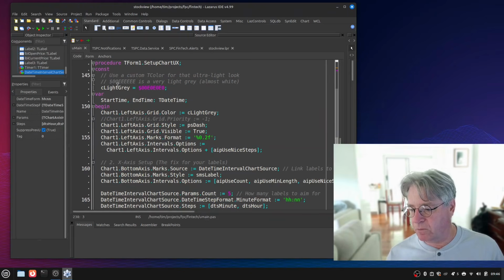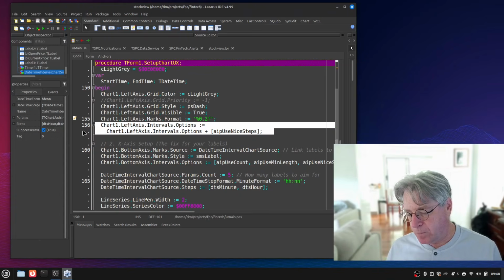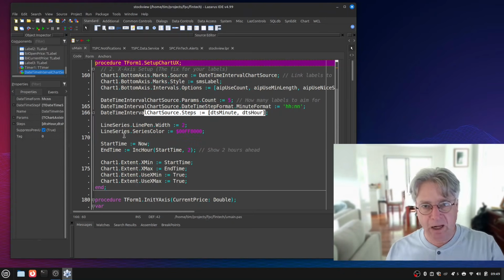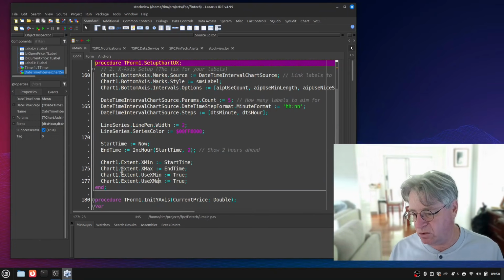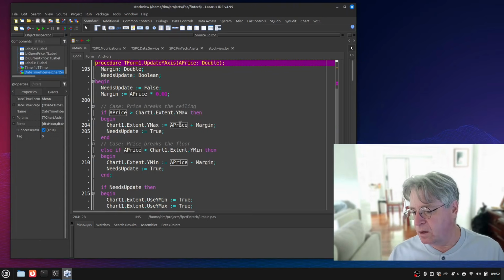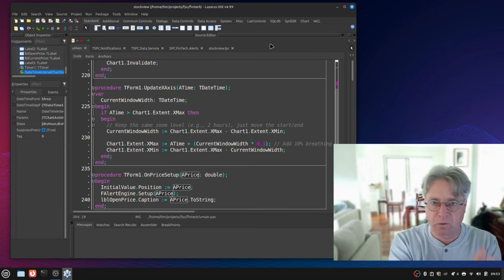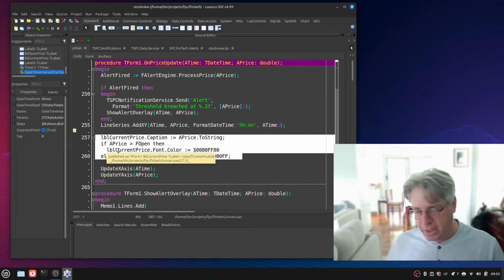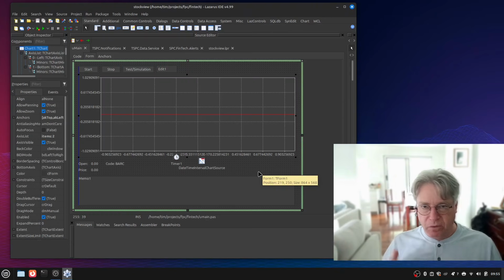The "Missing" UI Video: Real-Time Charts & User Empathy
In yesterday's video, we built the "brain" of the Fintech engine. Today, I’m fixing my mistake and showing you the "face."

We dive deep into the UI implementation using TAChart, specifically focusing on the engineering behind a 2-hour sliding window and dynamic Y-axis scaling. We also discuss why standard colors fail in Dark Mode and how to design with accessibility and color blindness in mind.

Source Code: Coming!